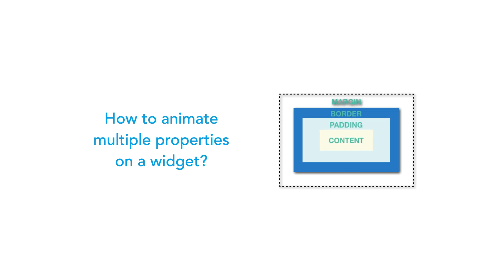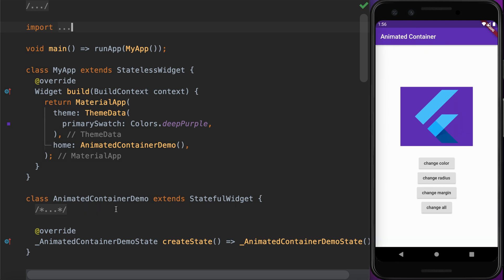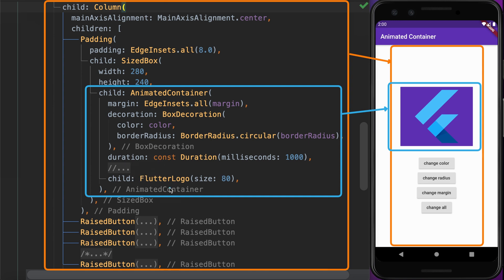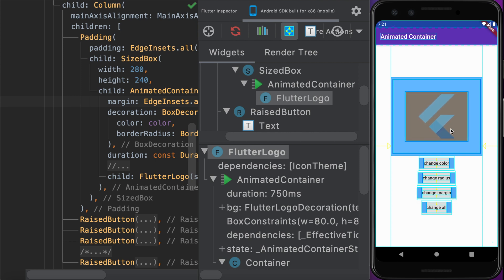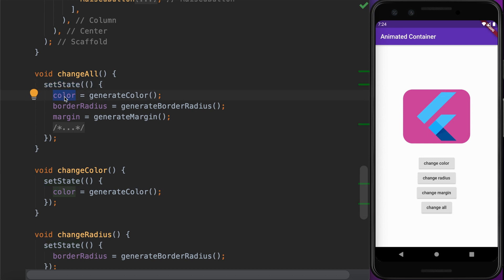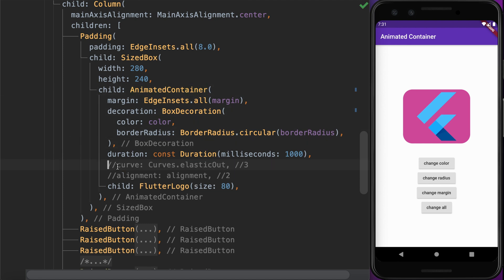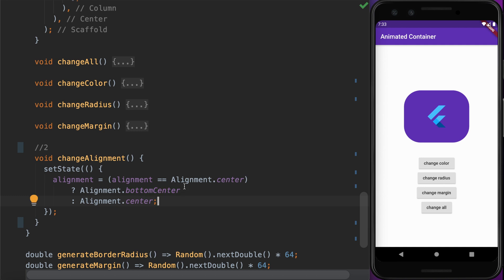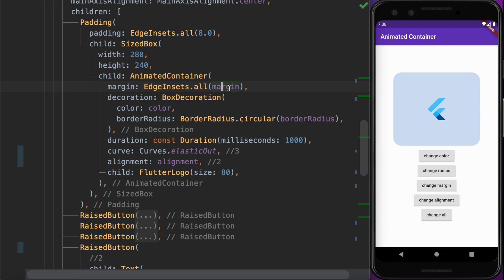Flutter Animations - AnimatedContainer Widget